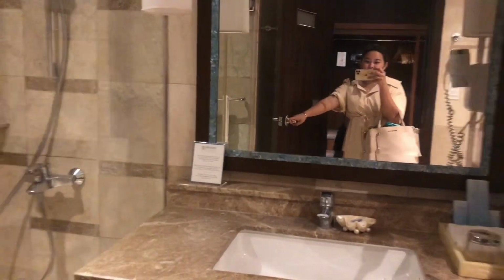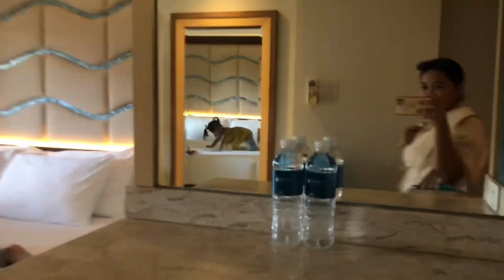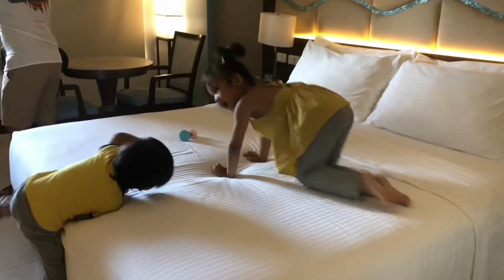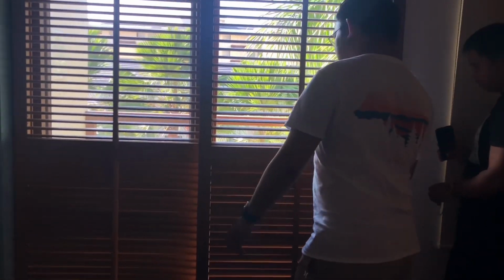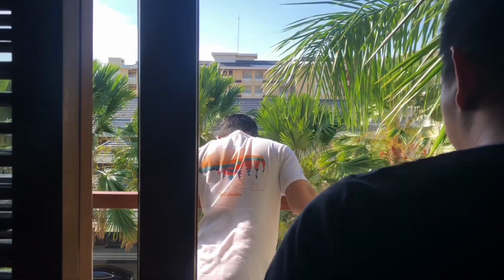Henann Resort Bohol | Room tour at the 5star Resort in Panglao | Where to stay in Bohol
Embark on thrilling adventures with us as we the "BasilioFam" takes you to mesmerizing destinations across the Philippines.
From breathtaking natural wonders to vibrant cities, we'll explore hidden gems, immerse ourselves in different cultures, and discover the beauty that lies beyond our comfort zones.
Get ready for a visual feast and the ultimate wanderlust experience!